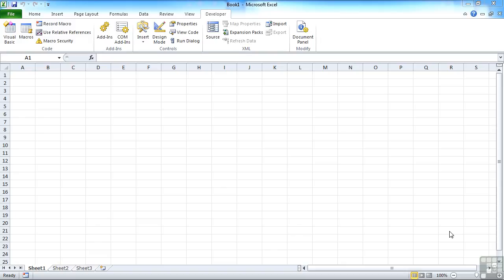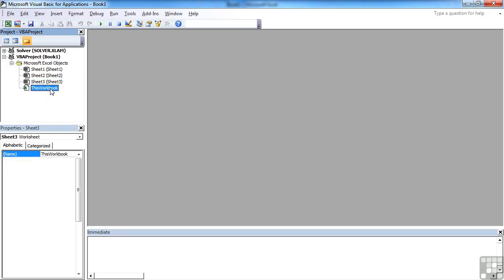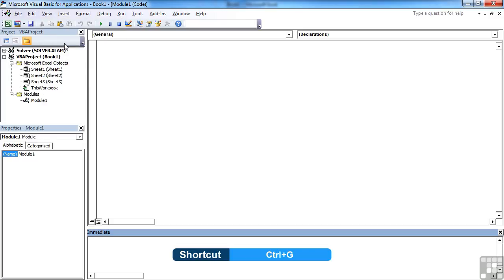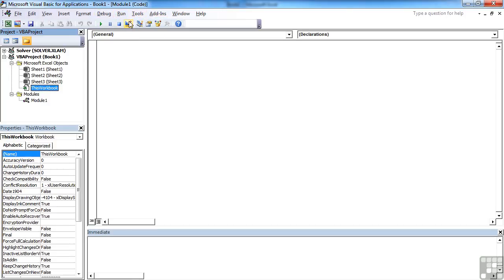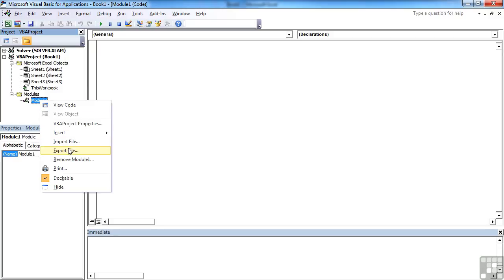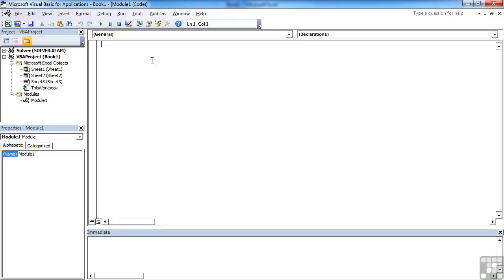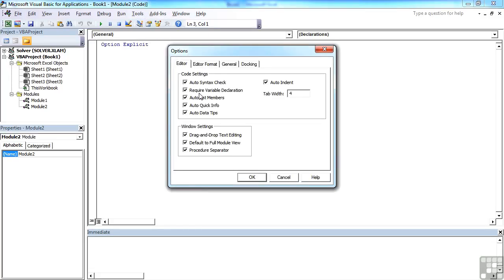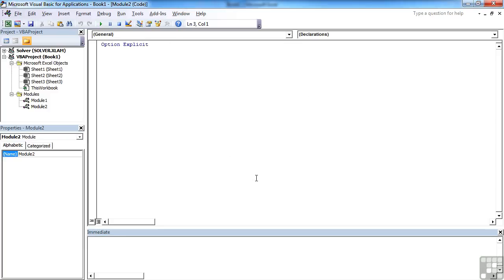0204 Quick Tour Of The Visual Basic Editor